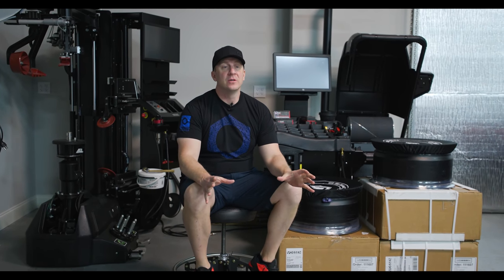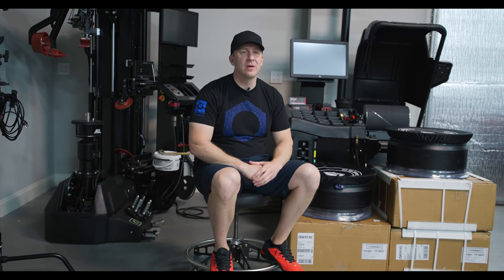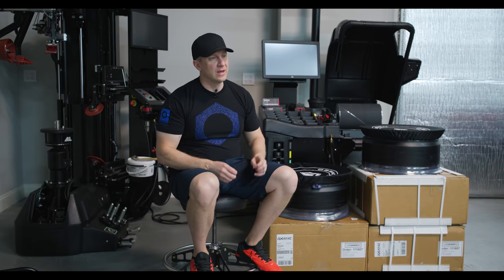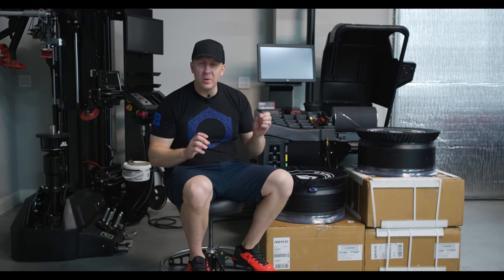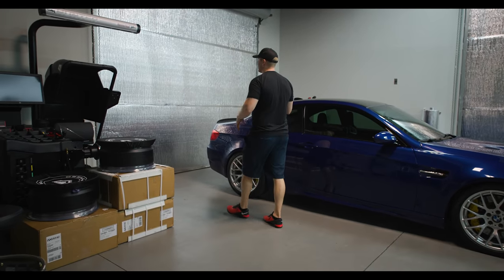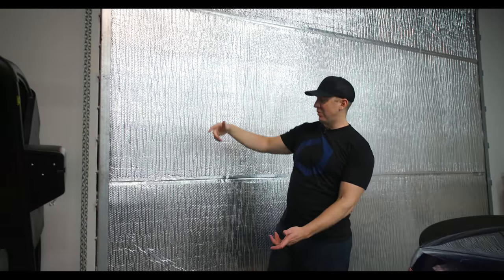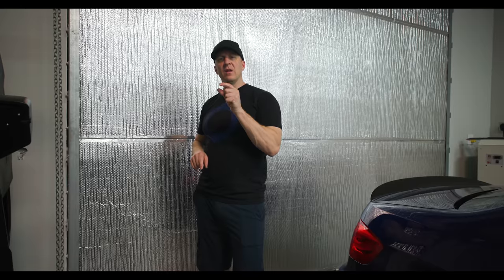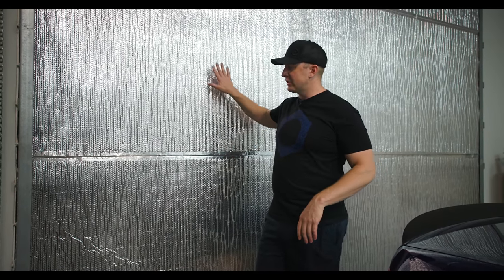The New OGHQ Garage Build - The Flagship!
This garage is going to be incredible. We'll be making a ton of videos from this point onwards on the process of putting this garage together.

Gear We Use Everyday (Cameras, Computers, Etc.):